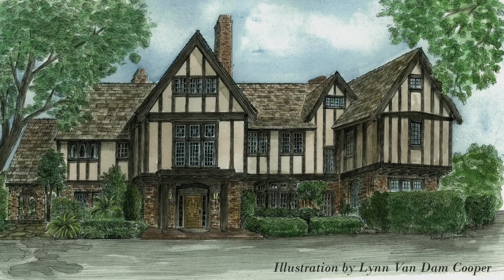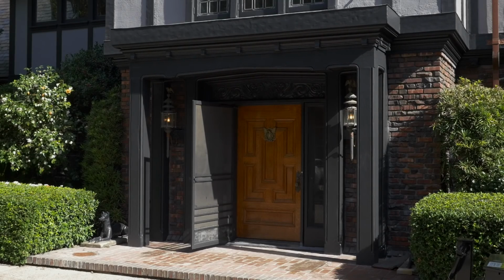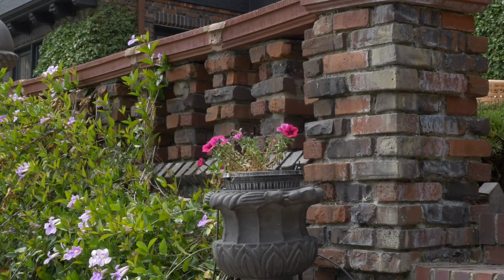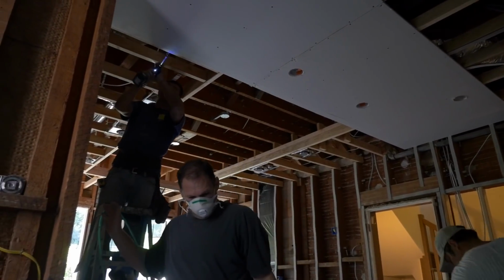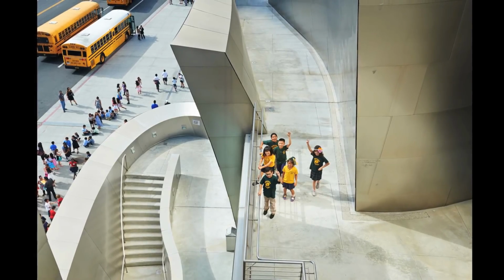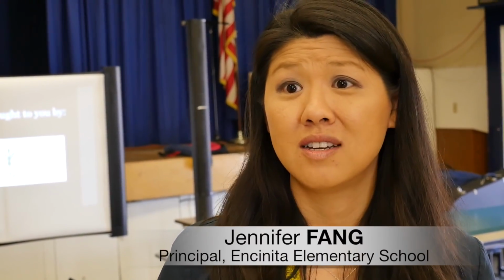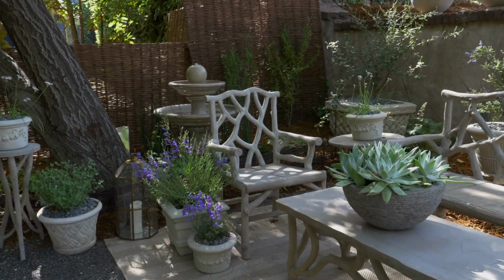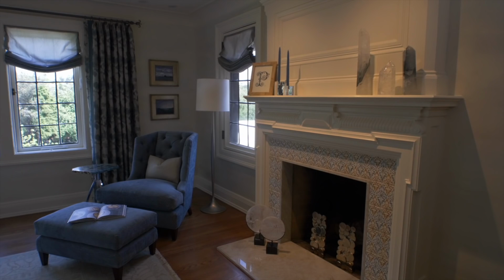2017 Pasadena Showcase House